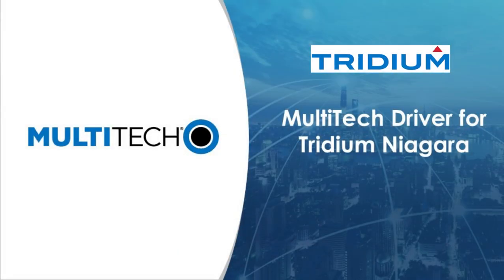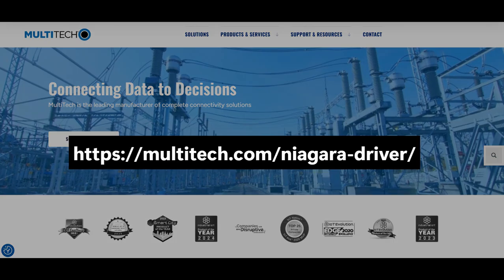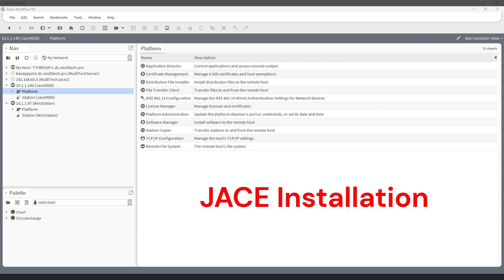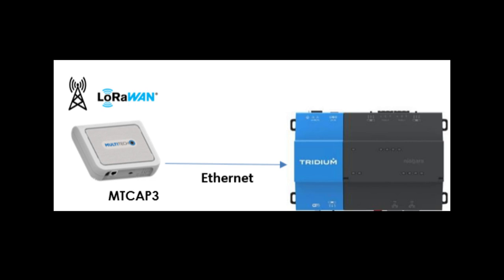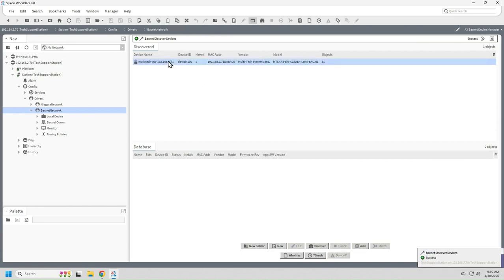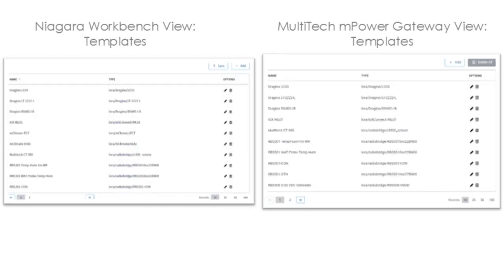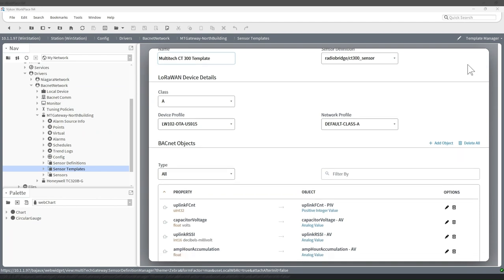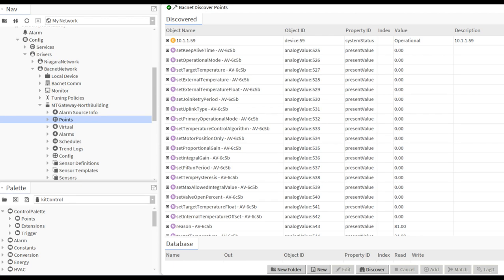Niagara Driver Installation Guide - MultiTech Tutorial